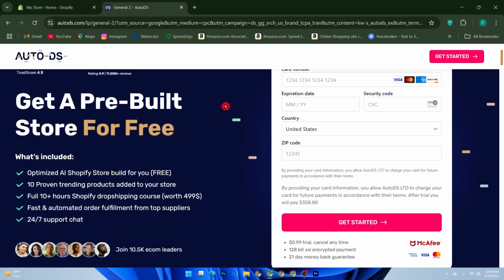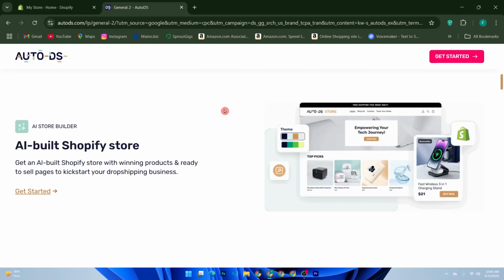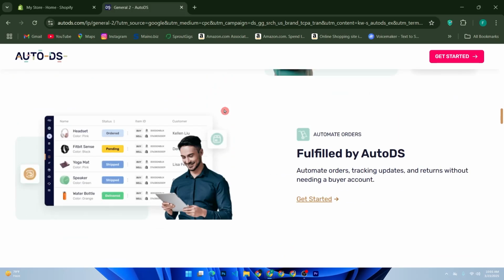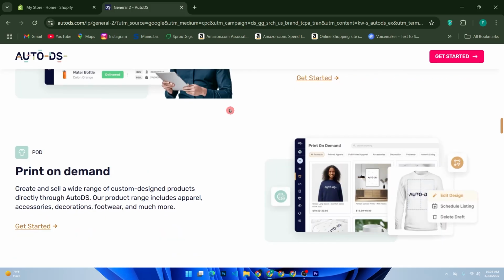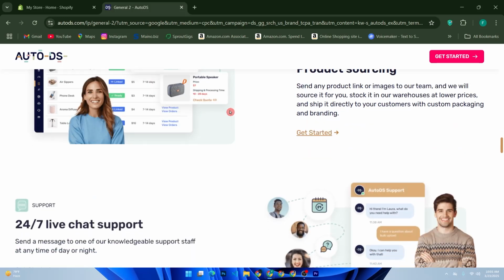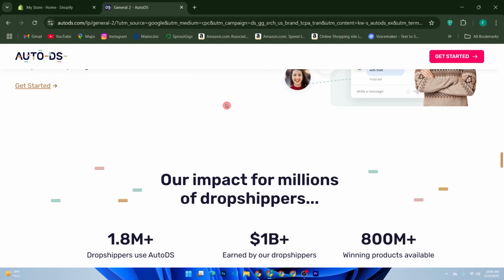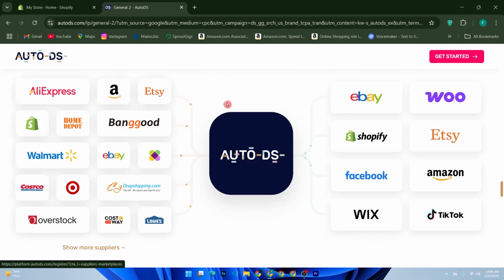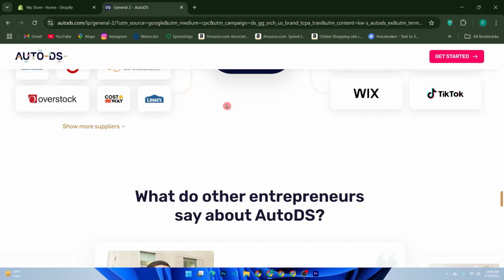How to Use AutoDS for Shopify - 2025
In this video, I’m going to show you how to use AutoDS with Shopify—from setting up your account to automating product imports, pricing, and order fulfillment. If you're into dropshipping, this is the tool you need!